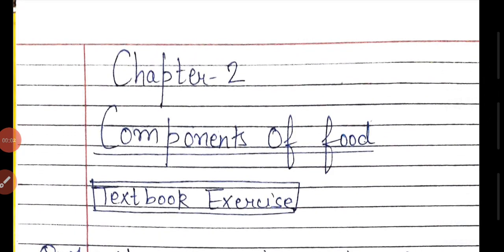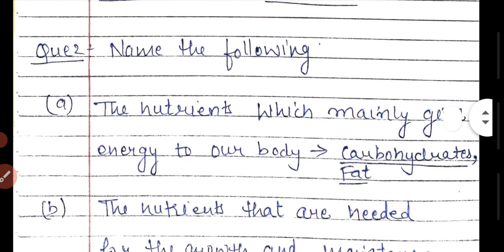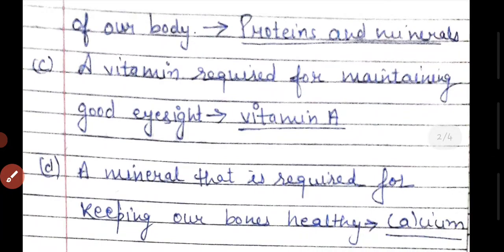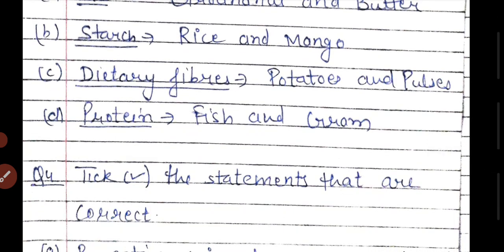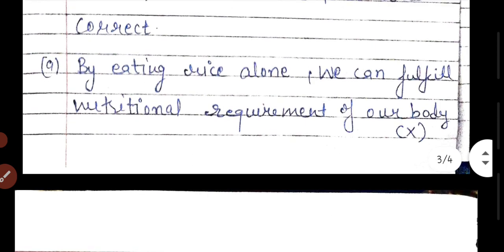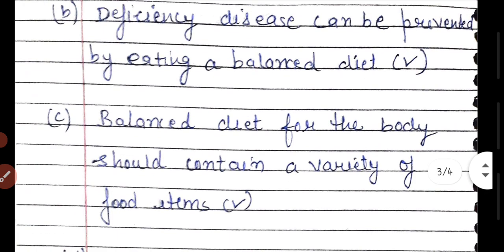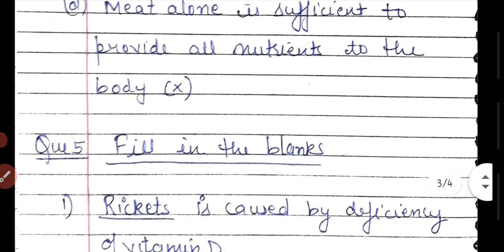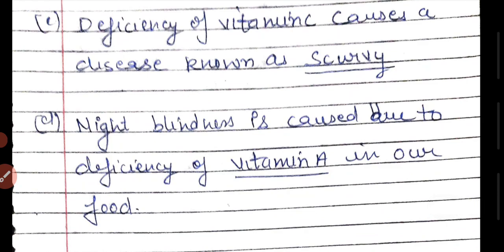easy textbook questions of ch 2 components of food, class 6th science